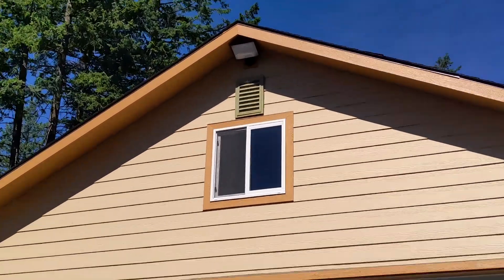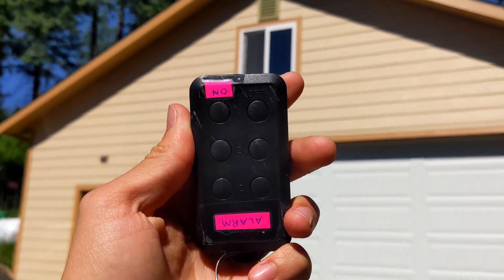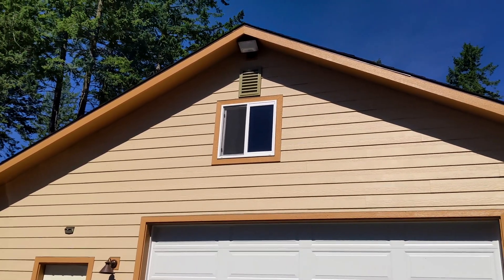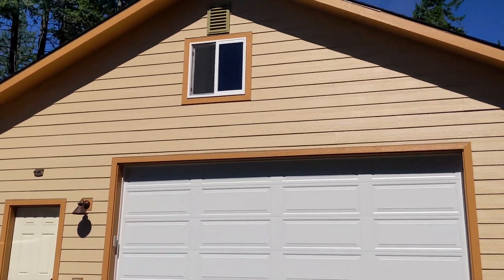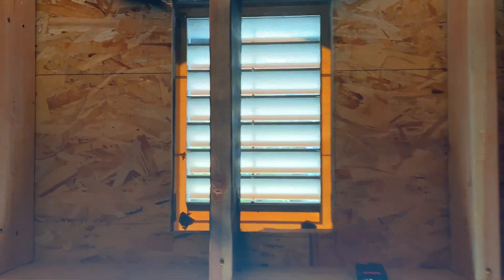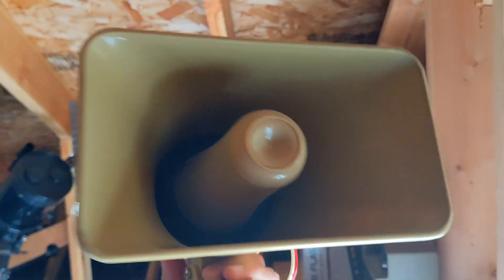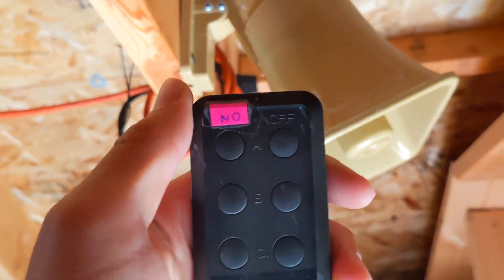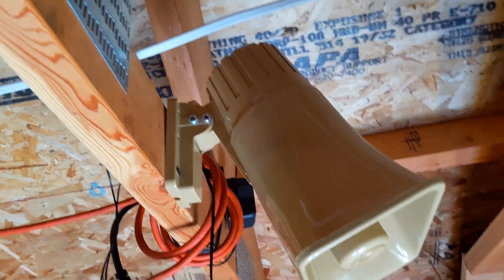Our Emergency Siren System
We're testing the emergency panic siren system installed on the garage. It's an Ademco 702 electronic siren wired into a wireless switch. Loud!